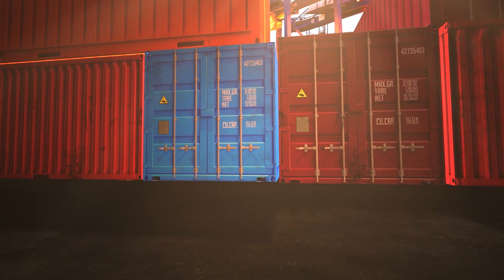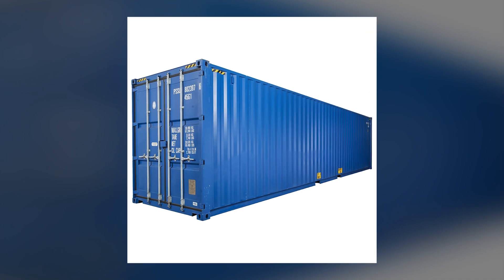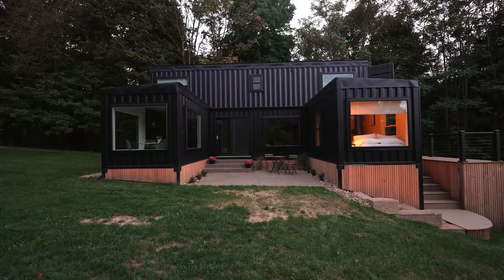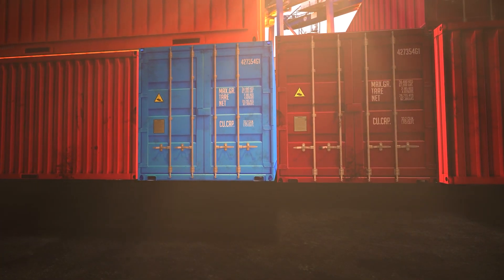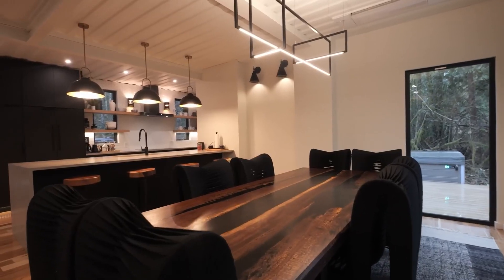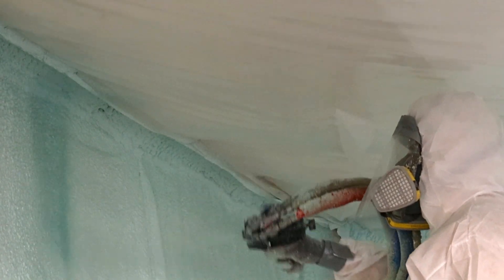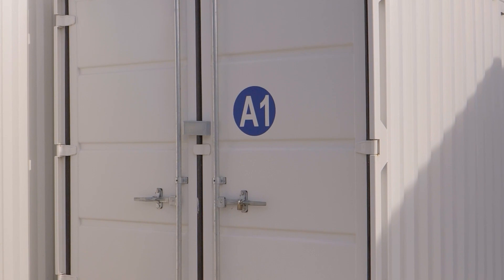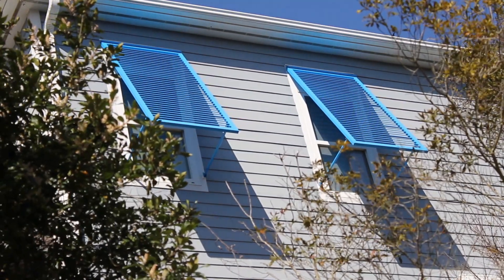Construction of a House from Containers! What are the Advantages and Disadvantages?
What do you think happens to old shipping containers after they are no longer in use? No, they don't just become scrap metal! In this video, you'll learn what can be built from an old shipping container, the advantages and disadvantages of this technology, and how to construct such a summer house on your own. Enjoy watching!

Timecodes:

00:00 Introduction
00:18 Types of Buildings from Containers
01:21 Their Cost
03:18 Advantages
05:42 Disadvantages
08:08 Compliance with Technologies
08:55 DIY Construction
10:28 Design
11:24 Challenges You Might Face
12:16 Conclusion